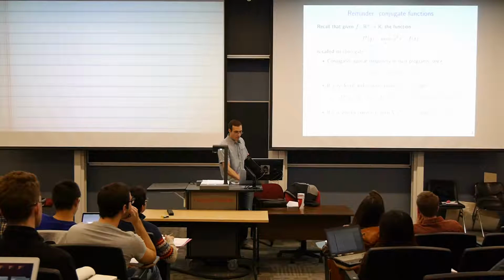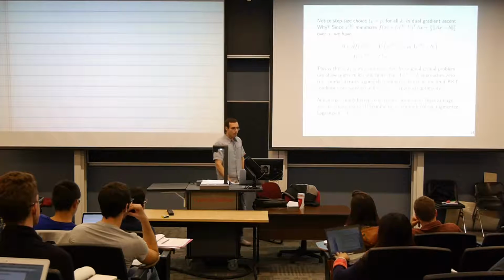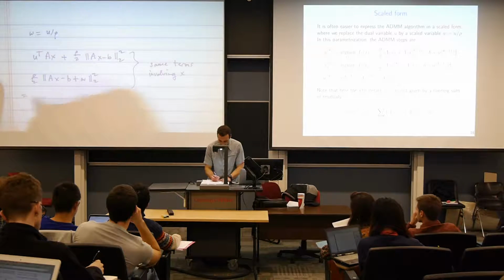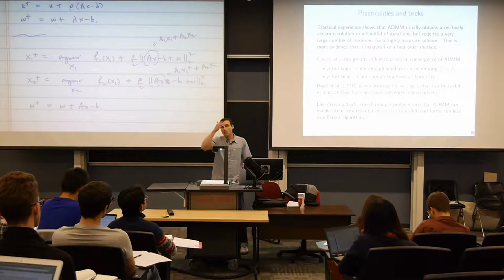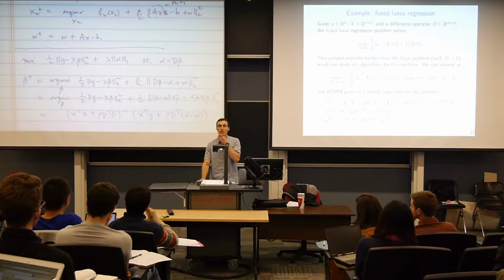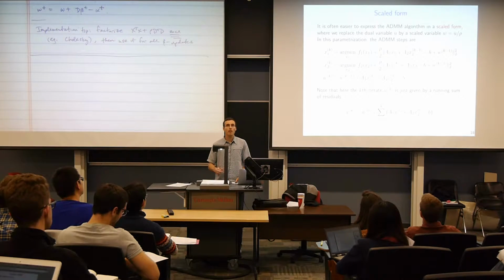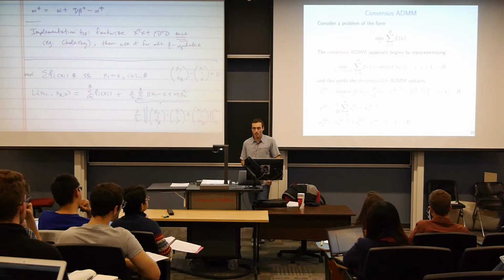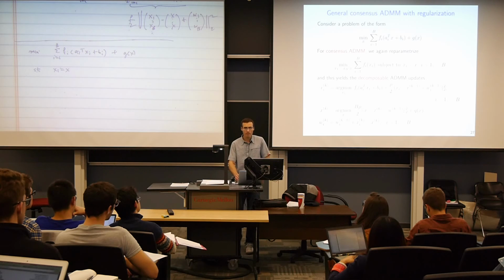Lecture 22 (part 1): Dual methods and ADMM (continued)